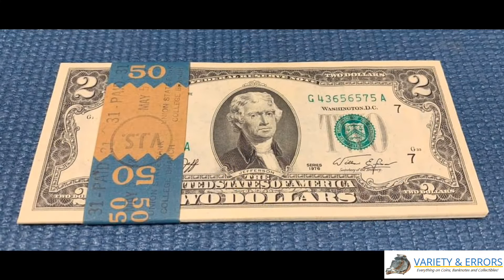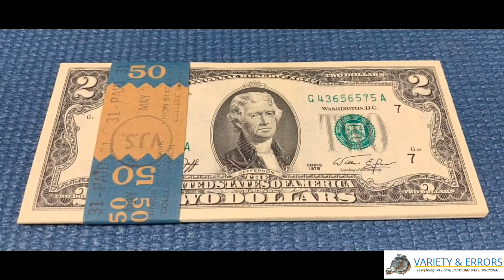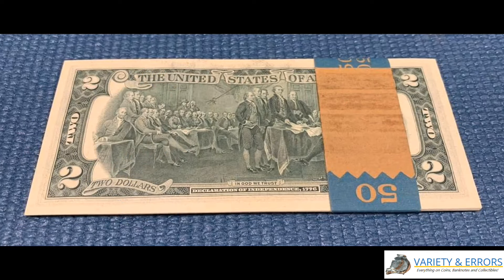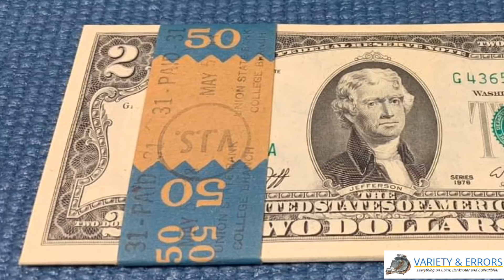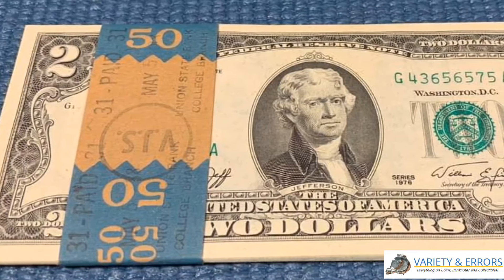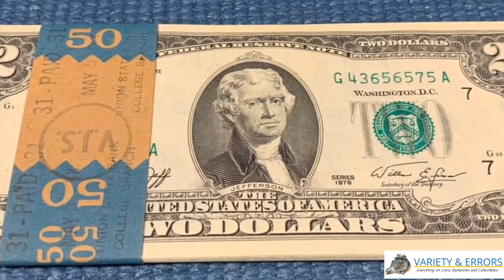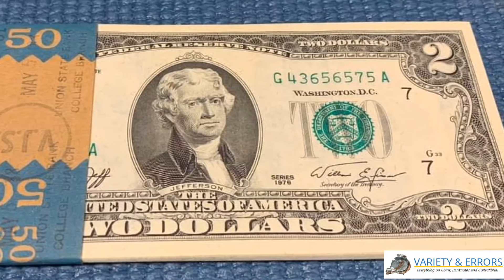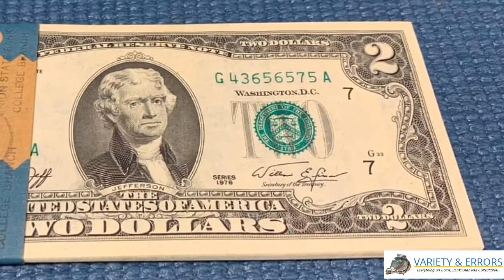How Much Are Sequential 1976 $2 Bills Worth?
These 1976 $2 bills are crisp and all 25 are in order. Many people ask me how much sequential bills are worth and usually I would say, "not a huge premium", but these bills are different.

Due to the age, condition and type of bill, these $2 banknotes are actually worth quite a bit over face value.